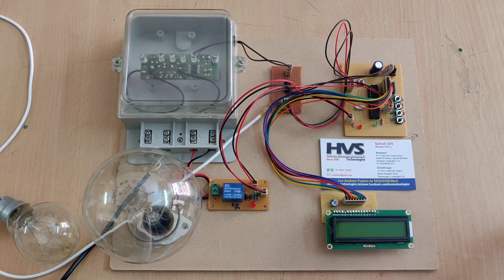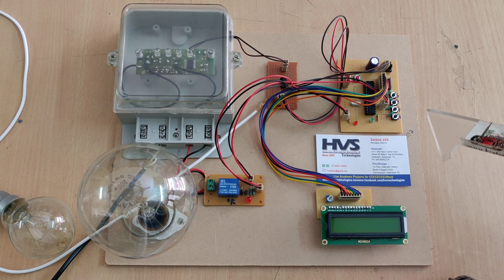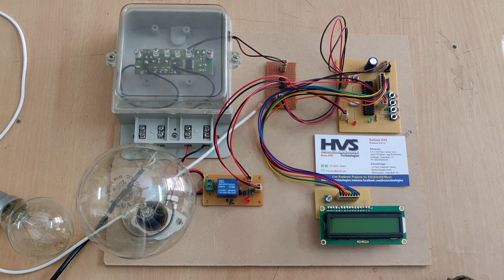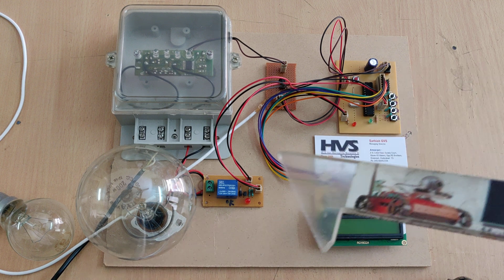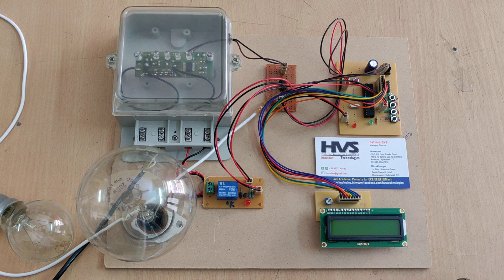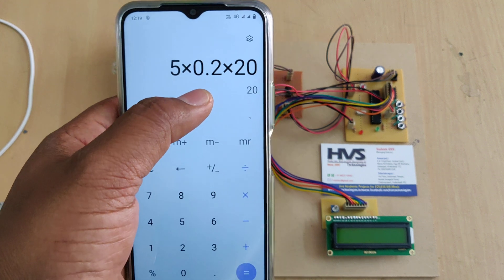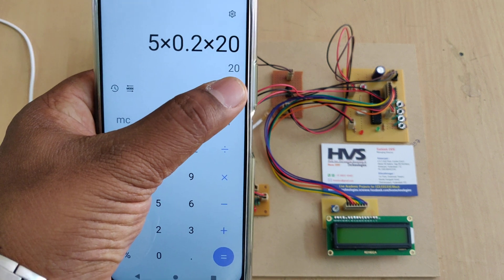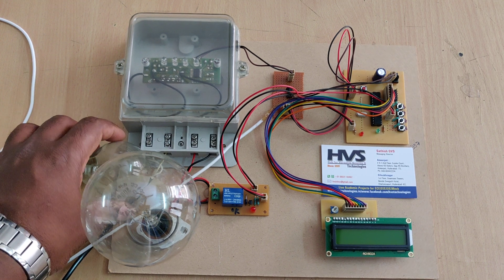HVS-2779 Device load monitor with programmable meter for energy audit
device load monitor with programmable meter for energy audit